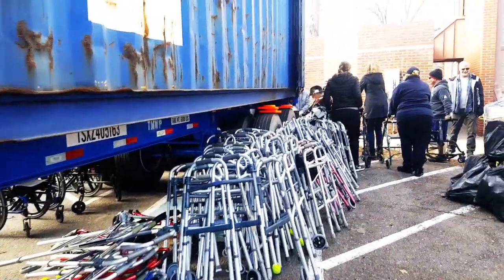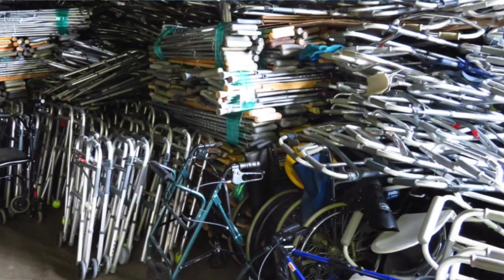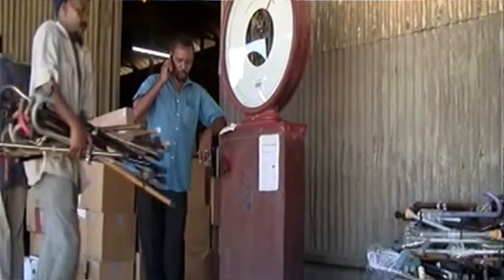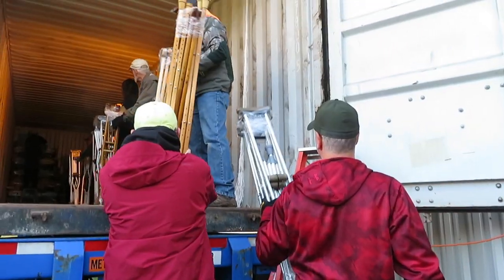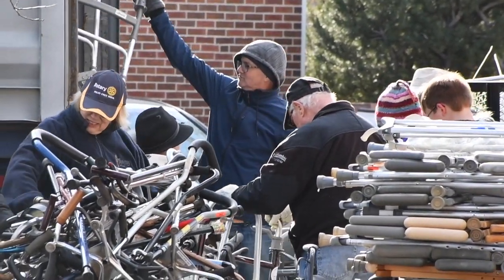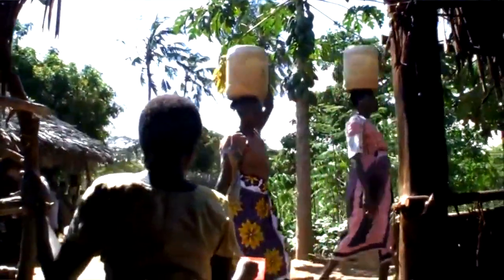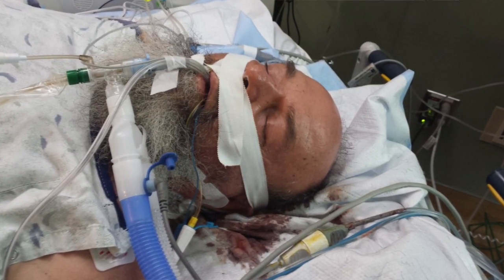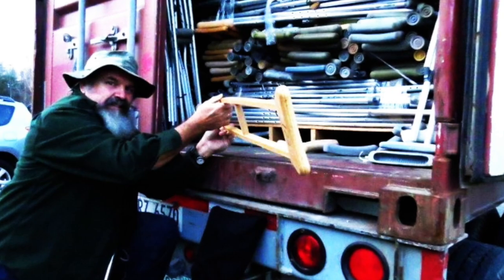Crutches 4 Africa Documentary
This video describes the mission and history of Crutches 4 Africa, who bring hope and mobility to the forgotten peoples in the world who cannot walk.